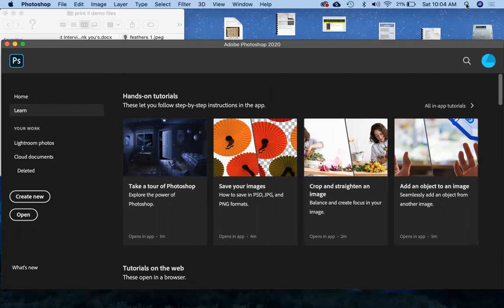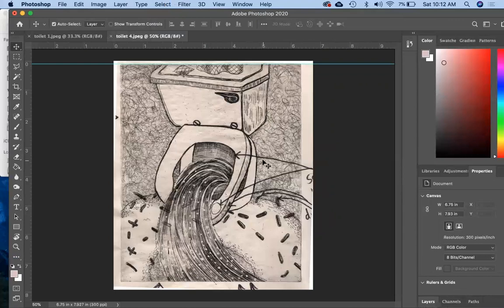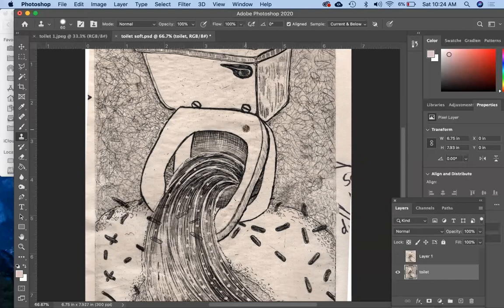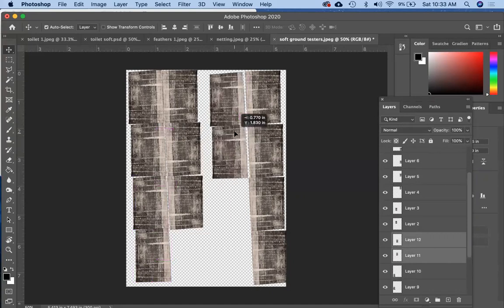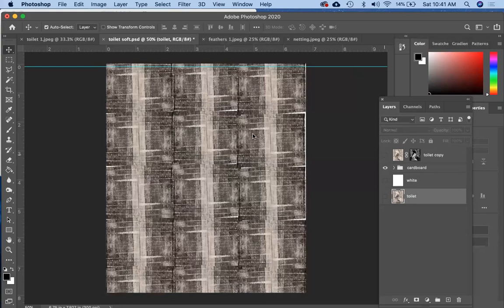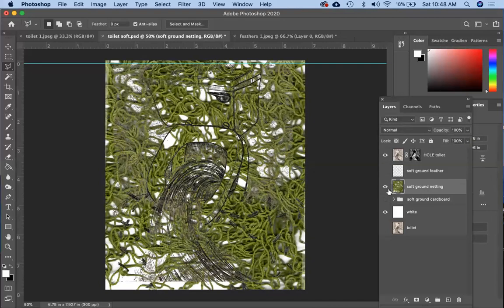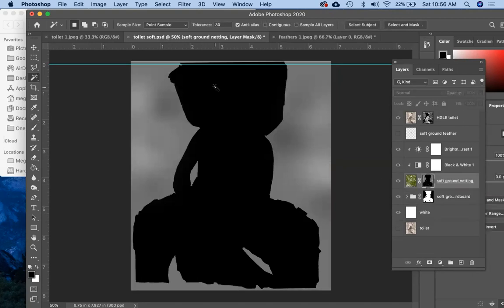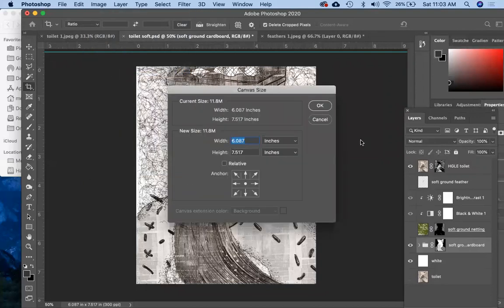How to mimic softground intaglio using photoshop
Did the coronavirus halt your printmaking classes mid-project?  In this printmaking course, we were at various stages of creating a softground intaglio print.  This is a demonstration of how you can use a scanner, camera, and photoshop to create a digitally layered image that mimics the softground process.  We use photoshop layers and masking as a substitution for stopping out and etching softground intaglio.